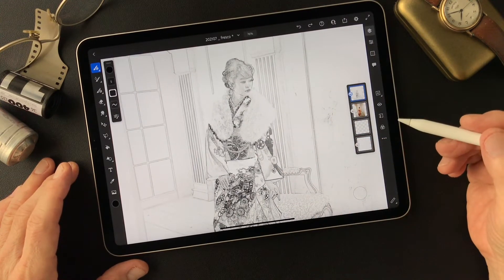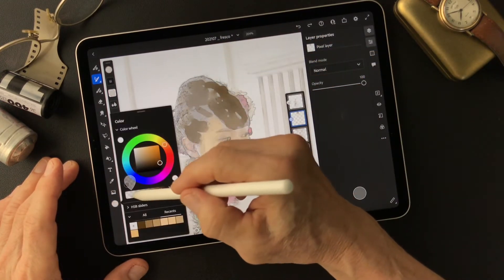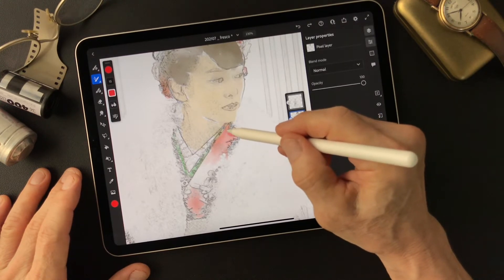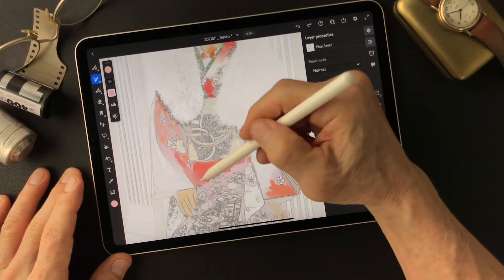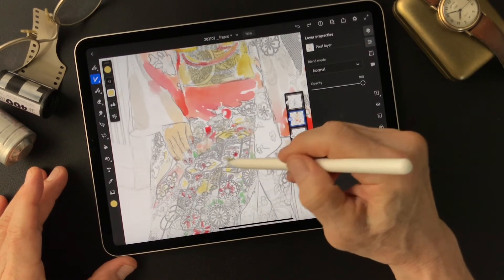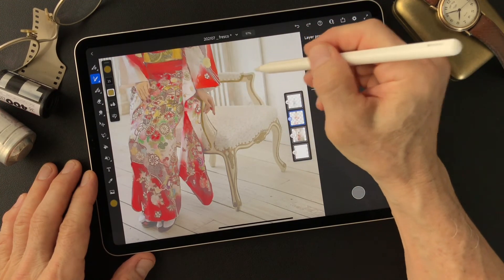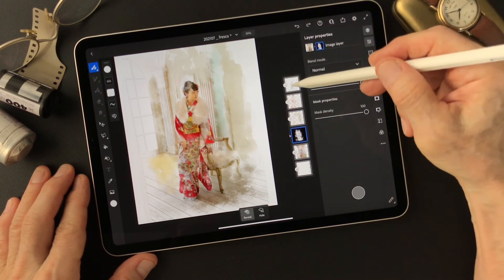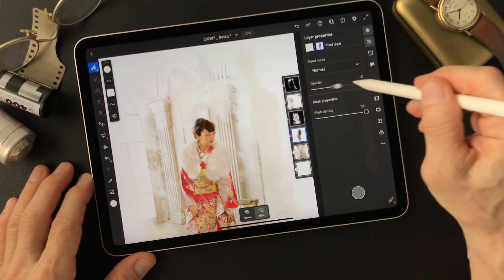Adobe Fresco Tutorial, to make a creative image photo by Toshi Yagi from Okinawa Japan.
Use Adobe Fresco to make a creative image from a photograph. Use intuition!!  Enjoy trial, try and error!! That is first step to do anyway!  Especially about Mask and Layer mask, try to use different. I try out to make illustrated image. This tutorial shows how I used masks and also mixer brush. I tried to make gradation by watercolor. And you will see combination of layers with masks. Please be patient to listen my poor English. Thank you so much.  (^ ^)V